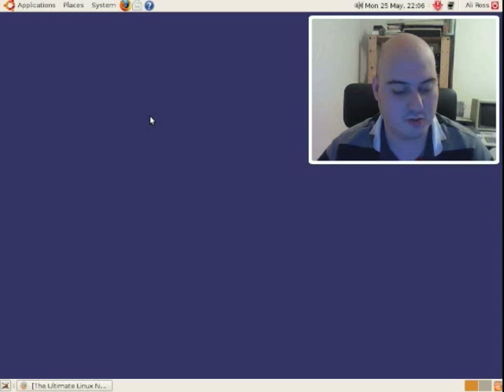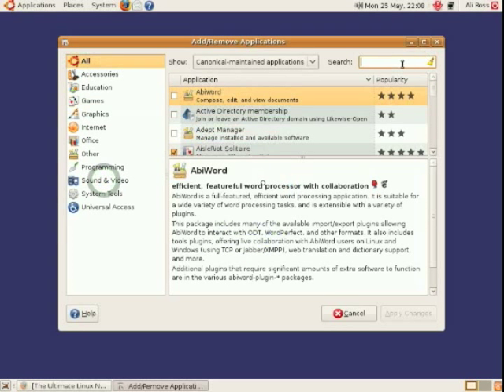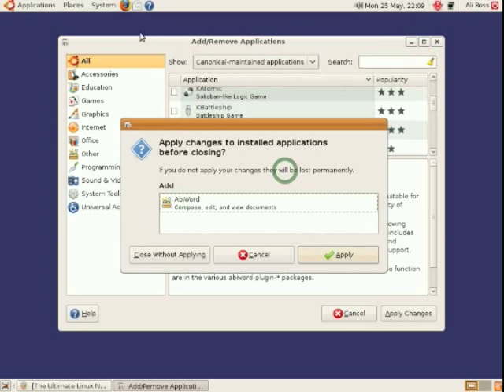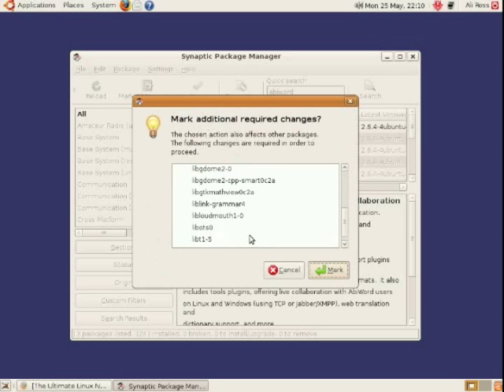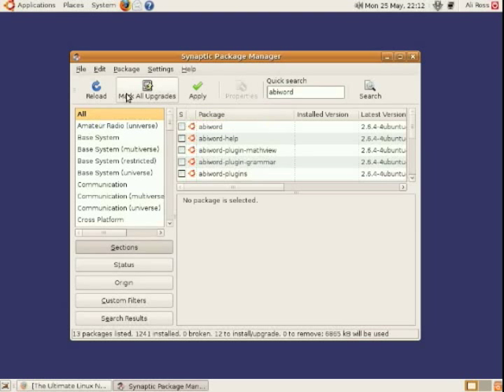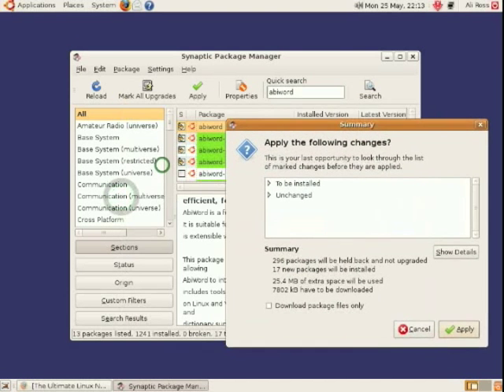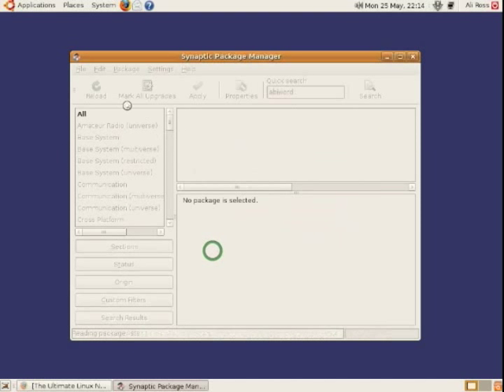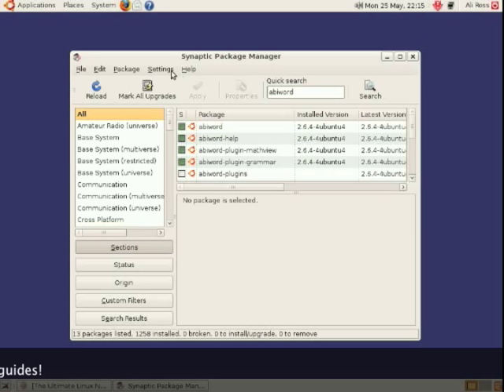ULNG - Tutorial 3 - How to install software (Part 1)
Ultimate Linux Newbie Guide Video Tutorial 3 - How to install software. This tutorial steps through the essentials of installing software in Linux. Based on Ubuntu Linux, it is also generic enough to help with other installations such as Red Hat, Mandriva, SuSE and more.